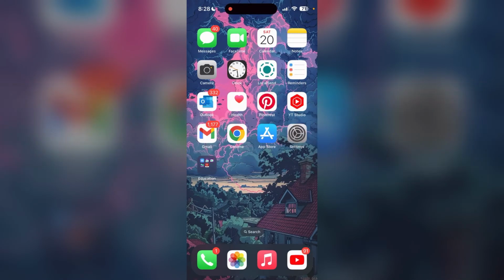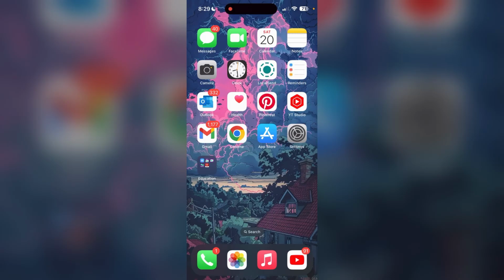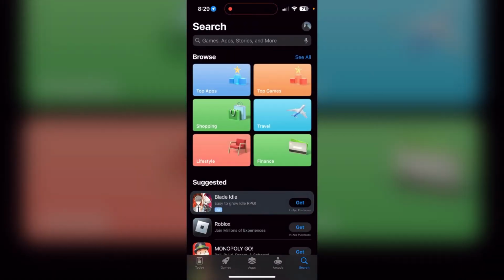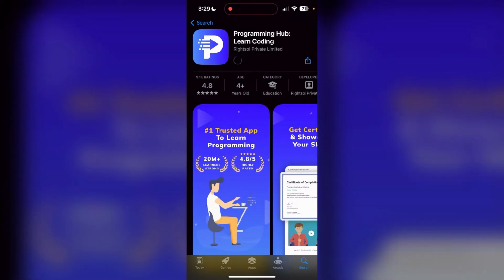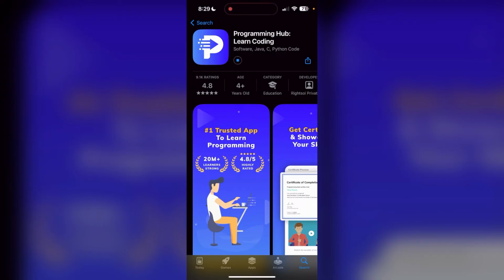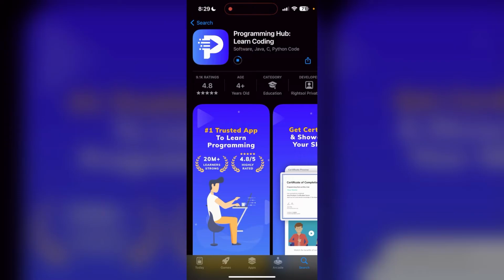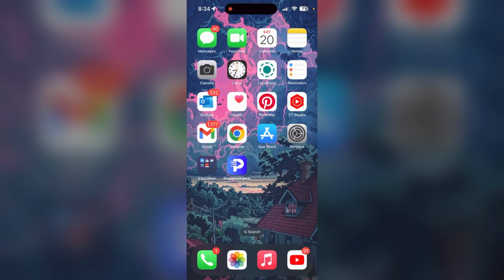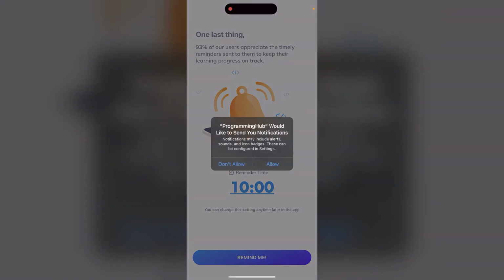How to Download Programming Hub App 2024?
Looking to start learning programming with the Programming Hub app? This video provides a simple, step-by-step guide on how to download and install the Programming Hub app on your device. Get ready to access a wealth of programming resources right at your fingertips!